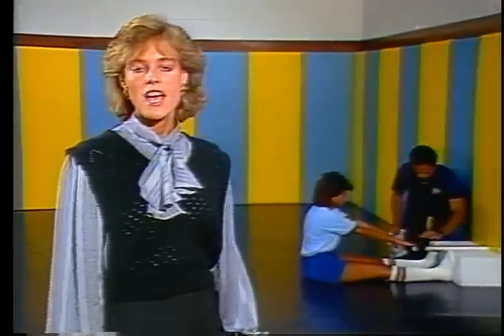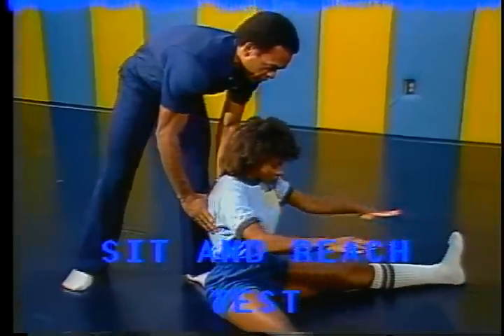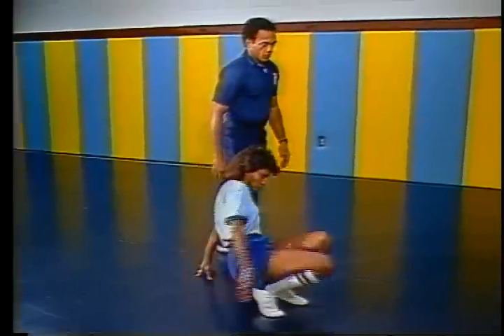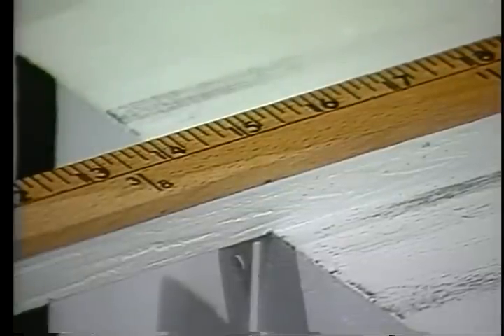Orientation to Physical Efficiency Battery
1986 Federal Law Enforcement Training Center gov.ntis.ava18914vnb1 VP-020-86 Federal Law Enforcement Training Center - The five part physical efficiency battery test administered at the Federal Law Enforcement Training Center is explained here. A narrator provides an explanation as each of the five parts are demonstrated on screen: test for body fat, agility run, bench press, etc.